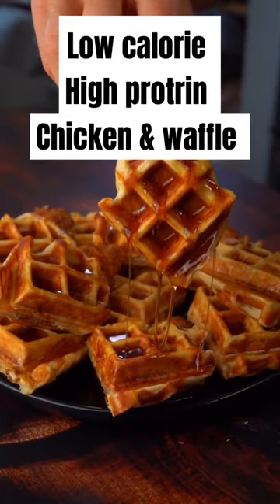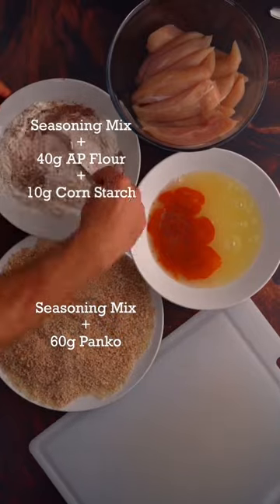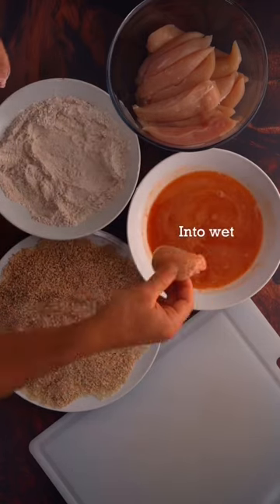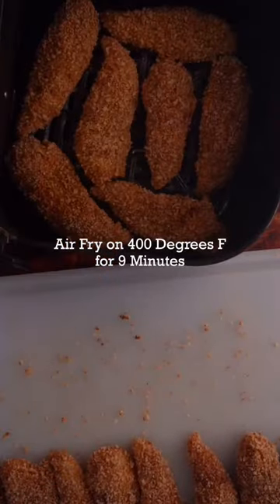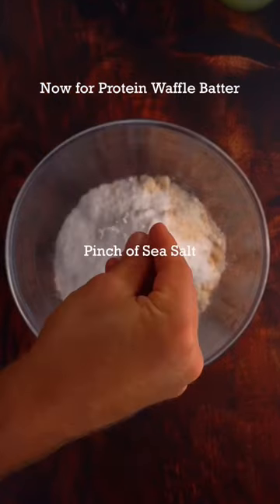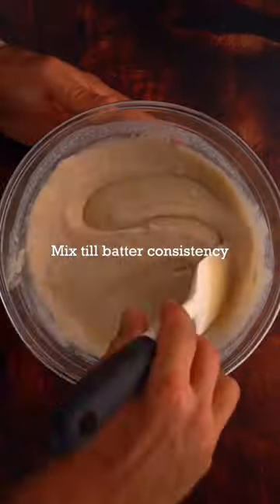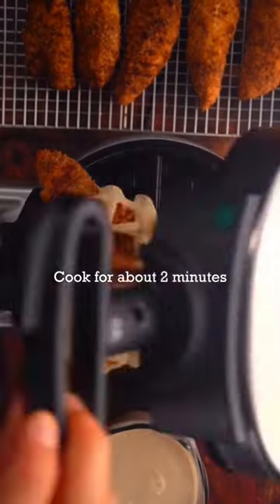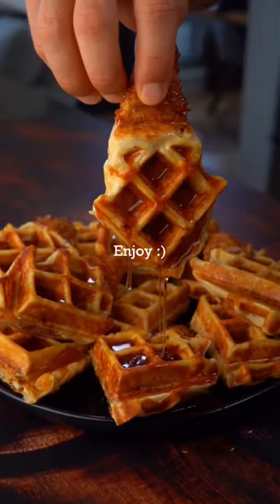Low calorie high protein chicken and waffle 😋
🔥🧇 105 Cal Chicken & Waffle Tenders

📍Saw the homie @thegoldenbalance make these chicken wing style so promised him I’d do a low calorie chicken tender version in the future! Here it is with only 105 calories and 14g protein per tender!

✅ Macros each Chicken & Waffle Tender:
105 Cals, 10g Carbs, 1g Fat, 14g Protein

✳️ Ingredients for Chicken Tenders (makes 16):
1.5lb Chicken Breast cut into Tenders
40g All Purpose Flour
10g Corn Starch
60g Panko
100g Egg Whites
30g Franks Red Hot Buffalo Sauce

🧂 Seasoning Mix (you’ll need two different batches of this):
2 tsp Garlic Powder
2 tsp Paprika
1 tsp Sea Salt
1 tsp Black Pepper
1 tsp Onion Powder
1 tsp Chili Powder

✳️ Ingredients for Protein Waffle Batter:
80g All Purpose Flour
40g Vanilla Whey/Casein Blend Protein Powder (I use @flex_brands aka my brand aka the best protein for recipes in the game!)
20g PB Party Protein Cookie Butter Powder
16g Coconut Flour
6g Zero Cal Sweetener of your choice
6g Baking Powder
Pinch of Sea Salt
100g Egg Whites
250g Unsweetened Vanilla Almond Milk

❇️ Directions:
1️⃣ First to make the chicken tenders. Make 3 stations. The first station will be 40g all purpose flour, 10g corn starch, a batch of the seasoning mix. Second station will be seasoning mix and 60g panko. Third station will be 100g egg whites plus 30g franks red hot buffalo sauce.
2️⃣ Add tender to flour station, then egg station then to panko station. Repeat for all your tenders.
3️⃣ Air fry these on 400 degrees F for 9 minutes.
4️⃣ While those are cooking, make your waffle batter station by adding all your dry ingredients into a bowl. Mix to avoid clumping. Then add your wet ingredients and mix till batter consistency.
5️⃣ Preheat waffle maker. Dip air fried chicken tender into batter and then add to waffle maker. I did two tenders at a time. Cook till golden (like 2 minutes).
6️⃣ Then once all your tenders are done, drizzle your sugar free pancake syrup on top and enjoy!